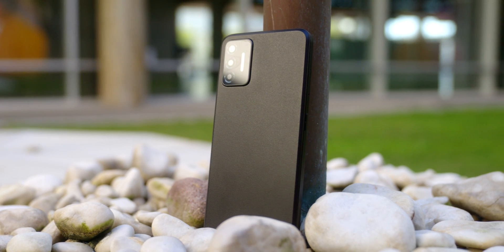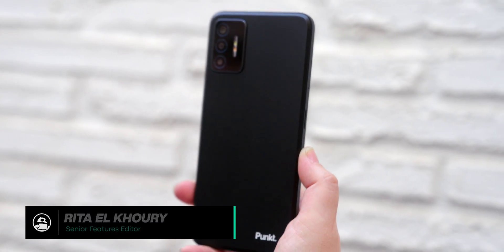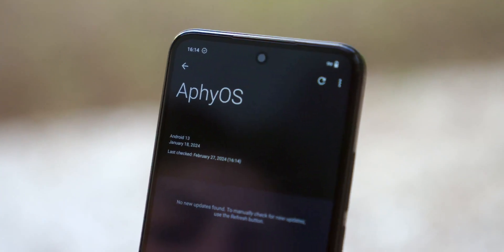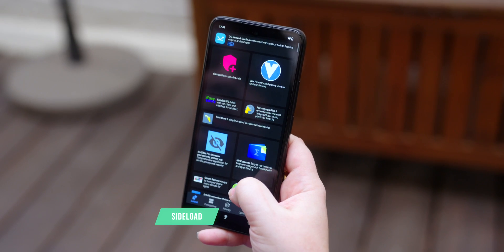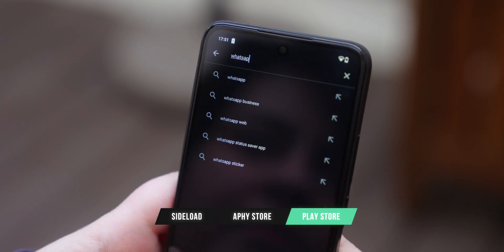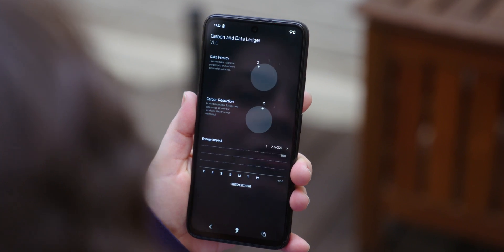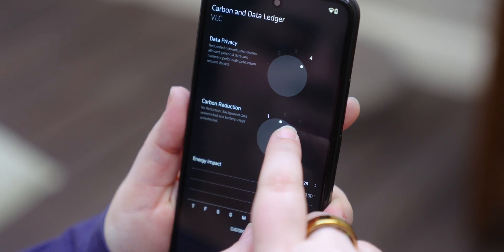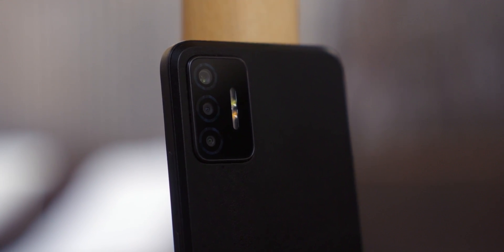Punkt is unlike any Android phone you've seen.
I went hands-on with the Punkt MC02, a new Swiss-made Android phone that puts you in charge of your security and privacy. With software based on a GrapheneOS fork, access to F-Droid repositories, a VPN, and more, it has everything you need to keep your data safe. How important is privacy on your smartphone, and would you want a phone like this?

00:00 Intro and highlight specs
00:29 Apostrophy OS and services
00:58 How to get more apps
01:24 App ledger, VPN
01:58 Conclusion